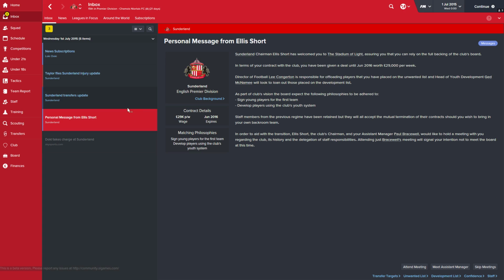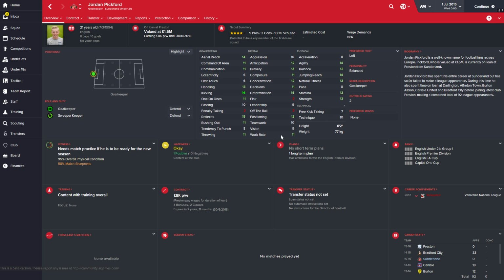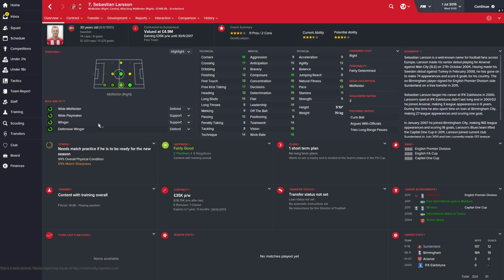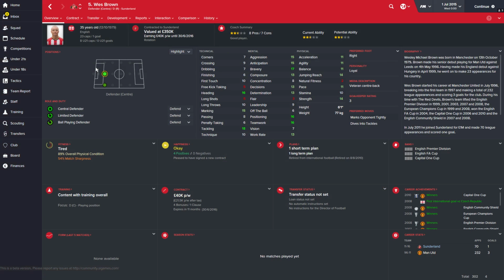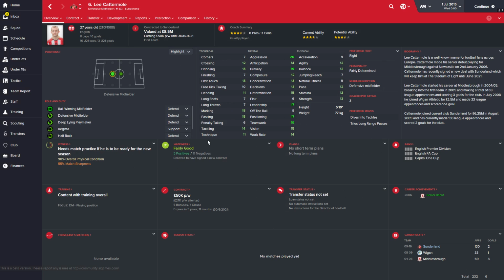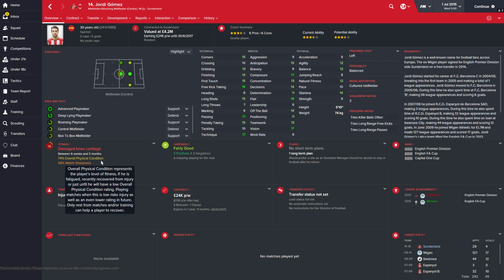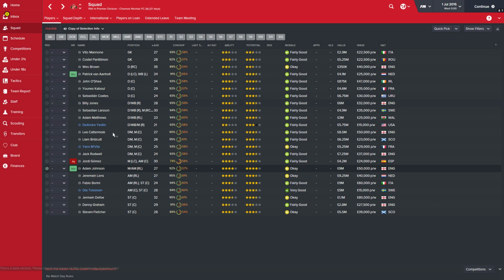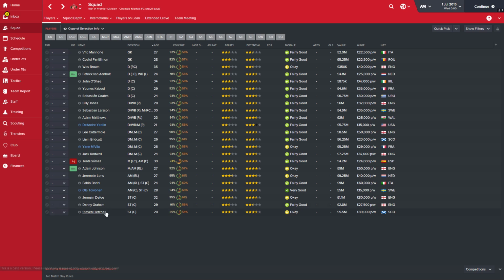Football Manager 2016 - Sunderland Club/Squad Guide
Lets play! In this Football Manager 2016 video we take an in depth review of the teams in FM. including a squad review, wonderkids and youth review, finances including transfer budget and salary and objectives for the season. Lets Play!

We also take a look into which areas of the Sunderland squad might need strengthening

Let us know which teams to do next in the comments below, and let us know your thoughts on the arsenal team